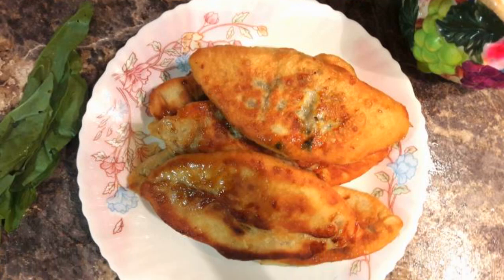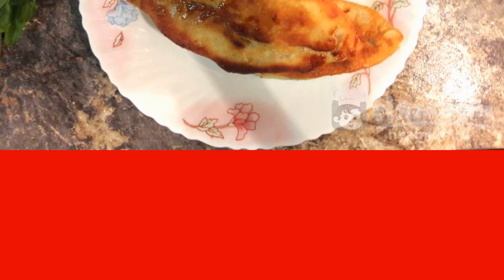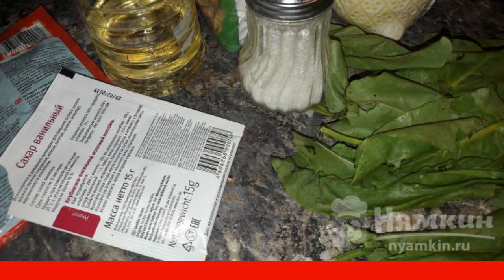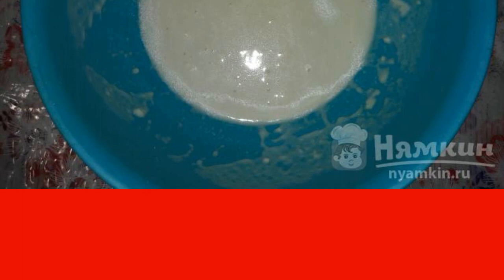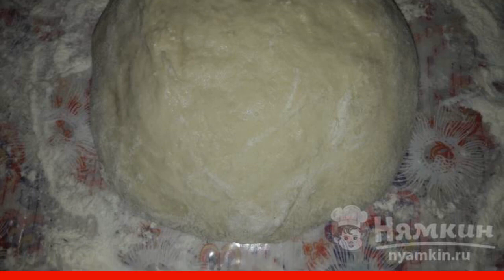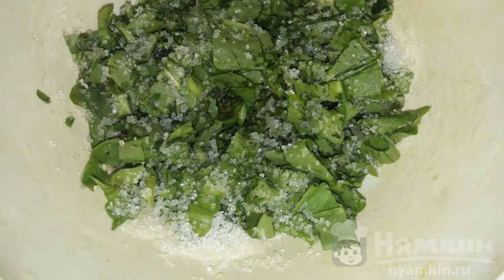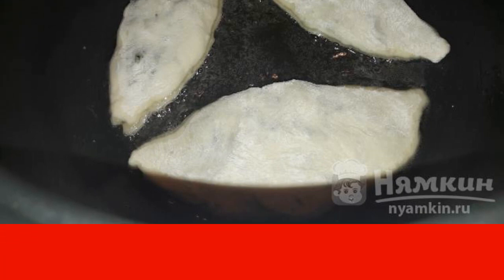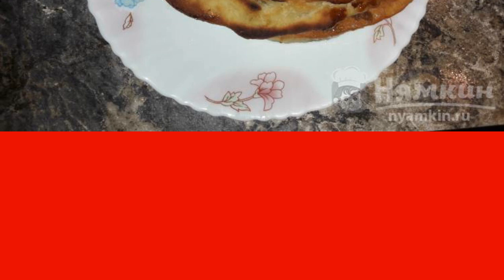Fried sorrel pies on yeast dough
Today I want to offer a recipe for fried sorrel pies on yeast dough. I made the dough myself and indicated the step-by-step preparation and its. But if you are lazy or do not have time, then the purchased one is quite suitable for such pies. The recipe is from the category: European cuisine and consists of 6 cooking steps.
The complexity of the dish:
medium.

Ingredients:
fresh sorrel - 200 g, sugar - 6 tbsp.l.,
wheat flour - 3 cups,water - 1 cup,
vanilla - a pinch, salt - a pinch,
vegetable oil - by eye, dry yeast - 1 tsp.,